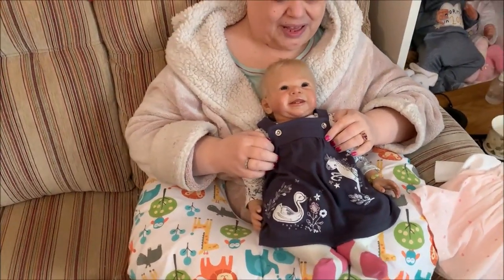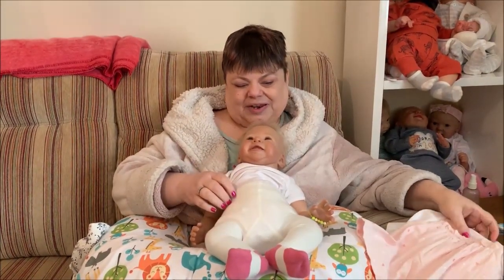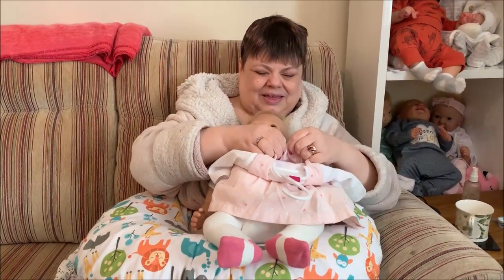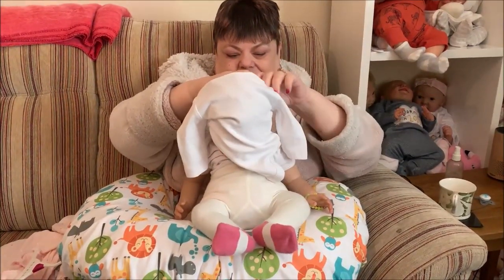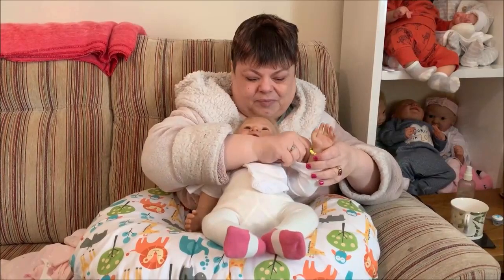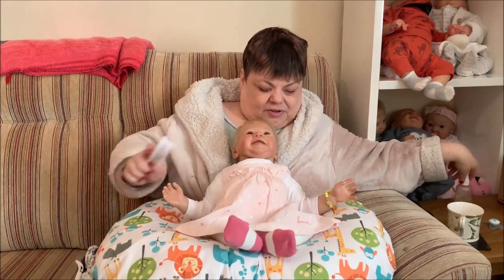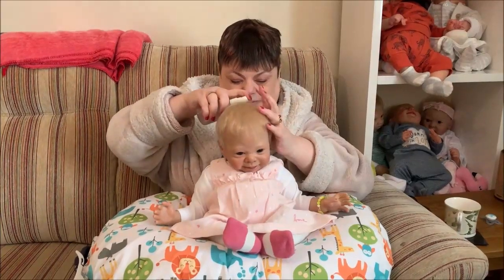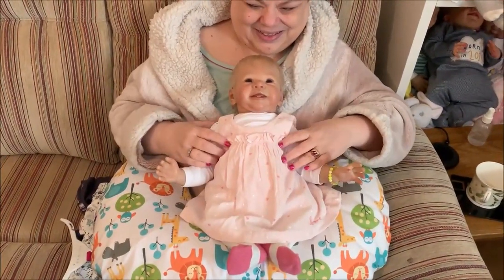🎵 🎶 🎼 She's The Prettiest Girl In The Whole Wide World and Her Name is Melody Joy! ☺ 🍓 🌝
Hi everyone.  Today I'm here with our beautiful Melody Joy, one of our prettiest, happiest baby girls.  I'll be catching you up on our news, including word of an exciting new arrival, and changing our Melody into a beautiful new outfit. Come and visit with us.

Socialise With The Strawberries!